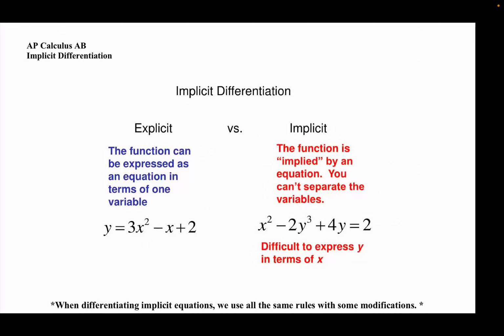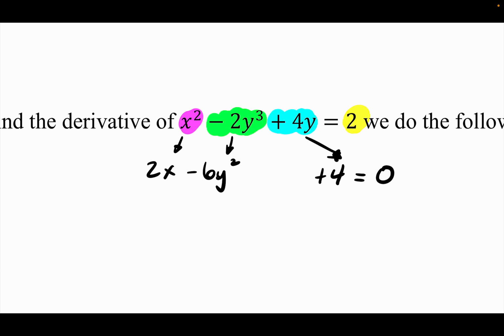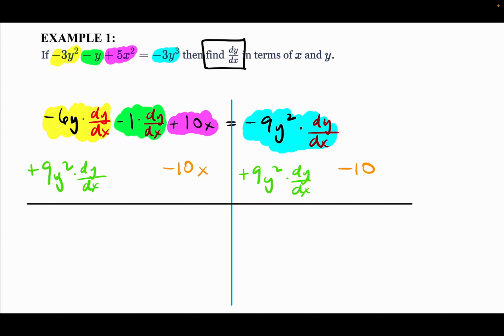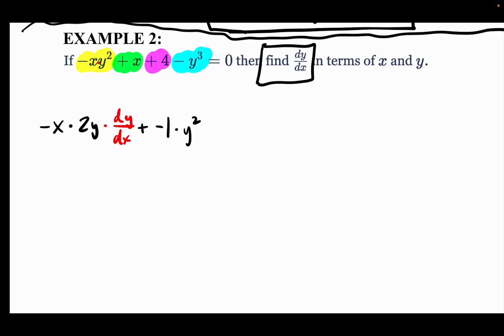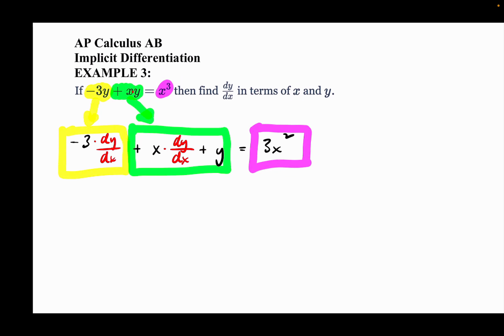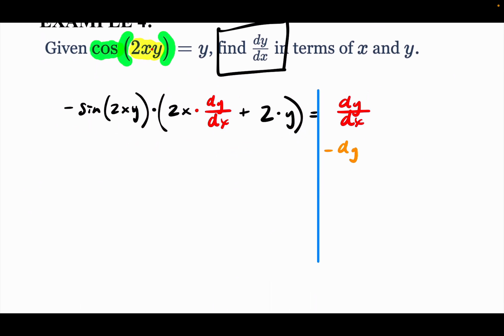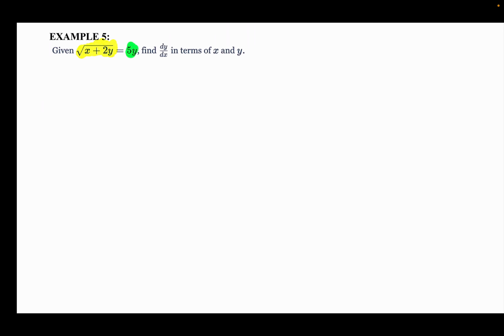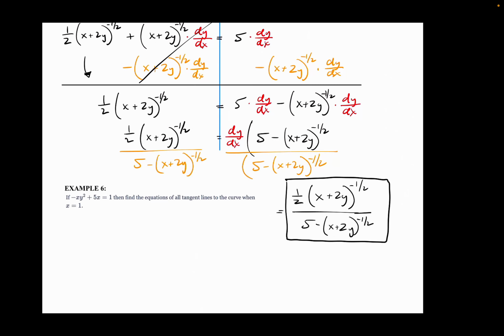10/24/24 - Implicit Differentiation (Part 1)